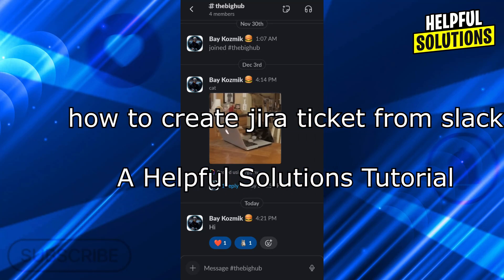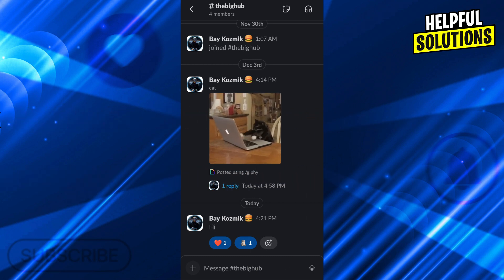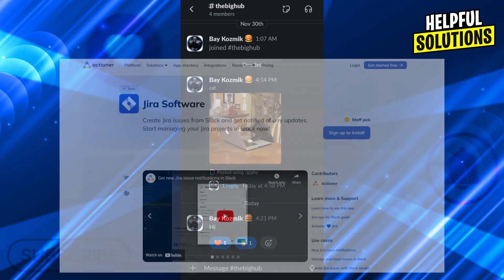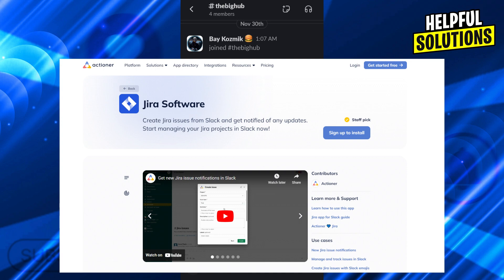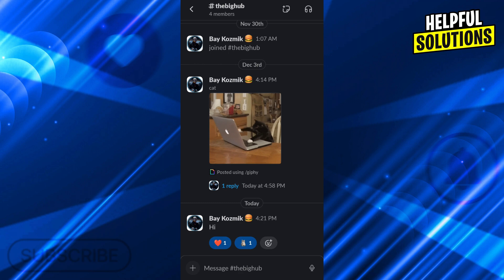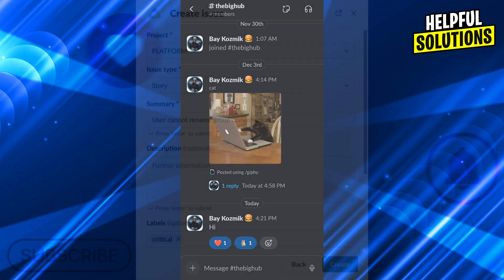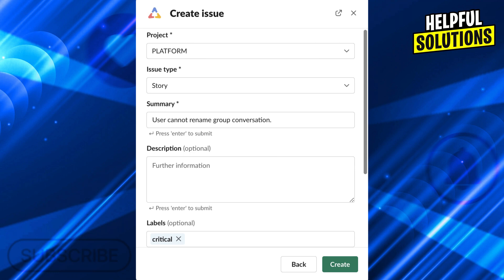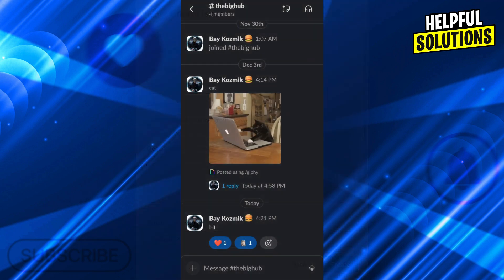How To Create Jira Ticket From Slack (In-depth Guide To Create Jira Issue From Slack)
How To Create Jira Ticket From Slack (In-depth Guide To Create Jira Issue From Slack). In this video tutorial I will show how to create Jira Ticket from Slack.